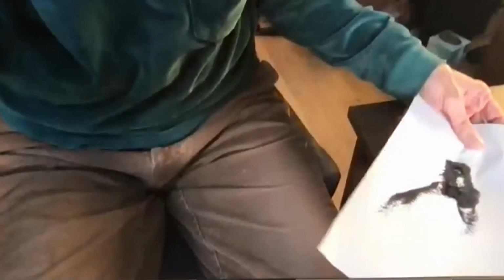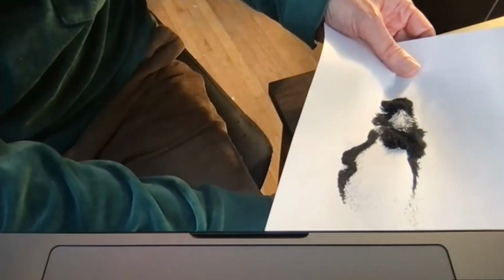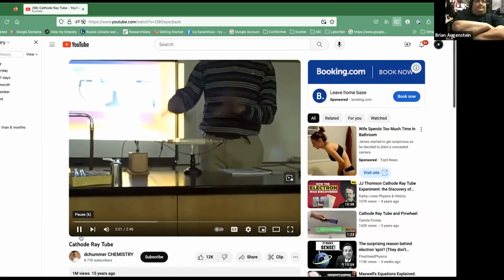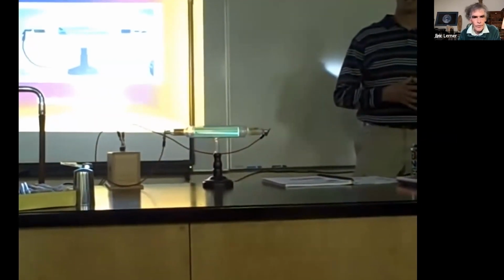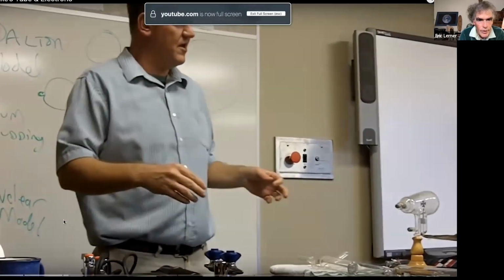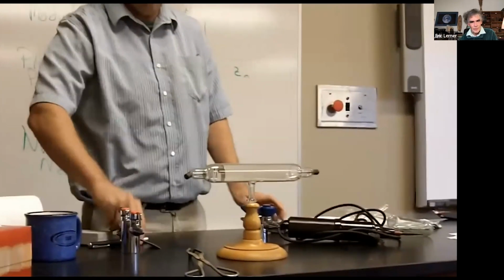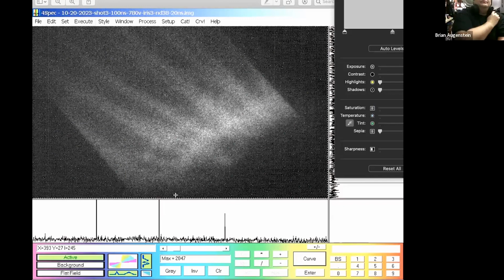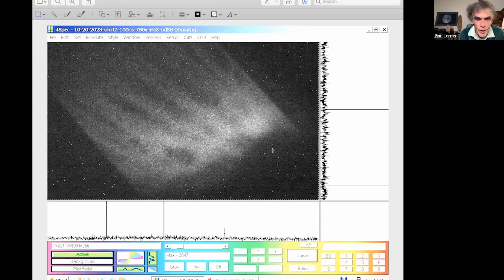Demonstrating the Reality of Magnetic Fields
In the fourth session of the study group on the Evolution of Physics, Oct.21, 2023, the group carried out three experiments to demonstrate the reality of magnetic fields, showing that their direction is not between particles, that the magnetic fields convey angular momentum and that they contain energy.